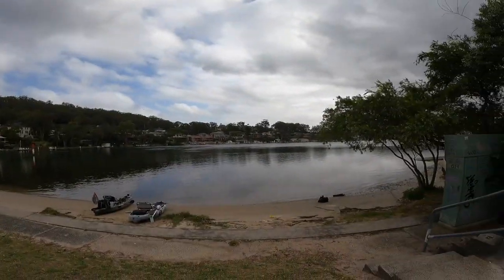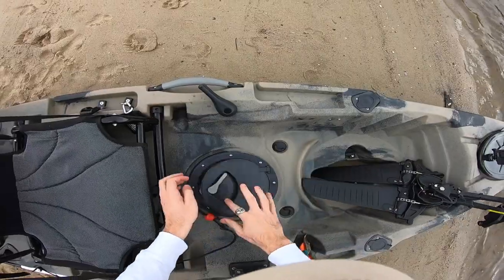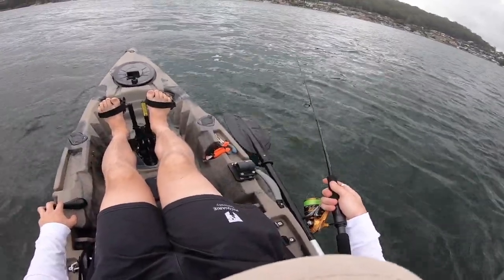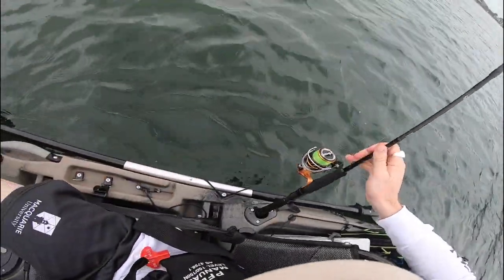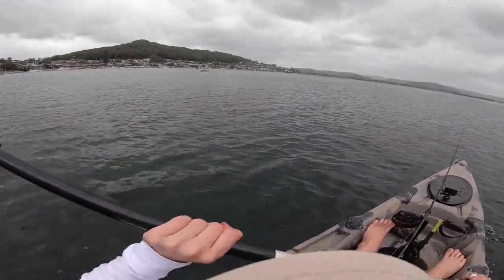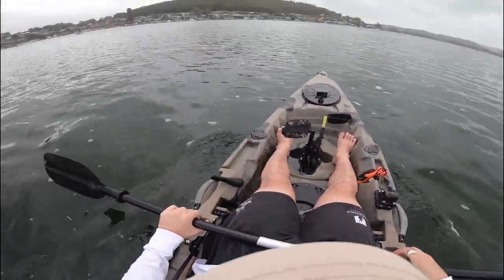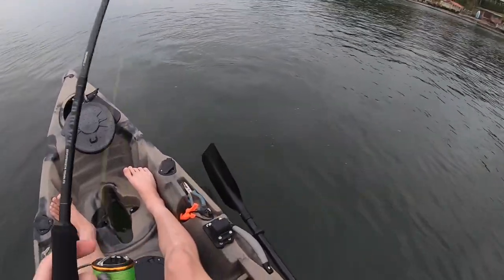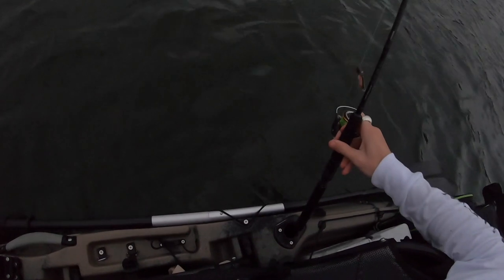JEWFISH on the Central Coast (Kayak fishing Big Bream and Jacked Jewys)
Chappo and Ciaron dust the yaks off and take them up to Brisbane Waters for an afternoon dangle. Although the weather was a little bit average, getting onto some nice sized fish always brightens up your day and these two Jewfish made for quite the session.

Leave a comment too to let us know what you think